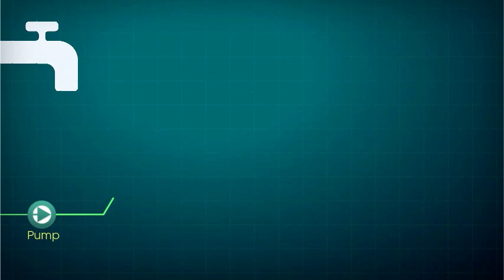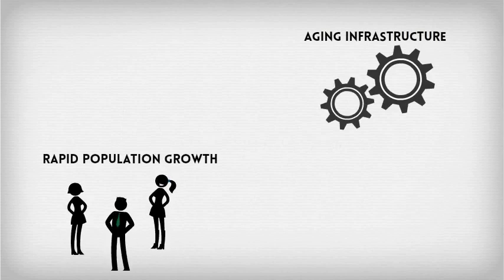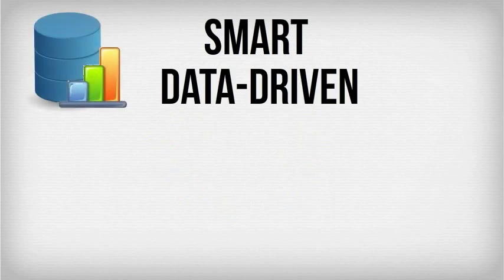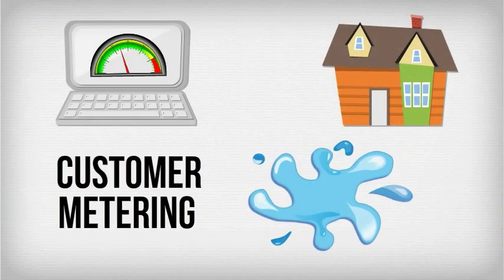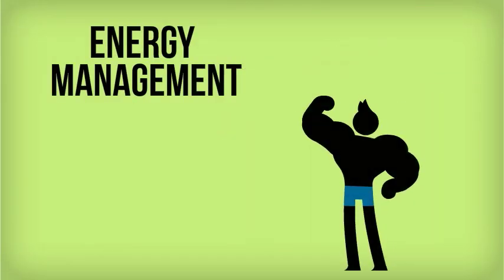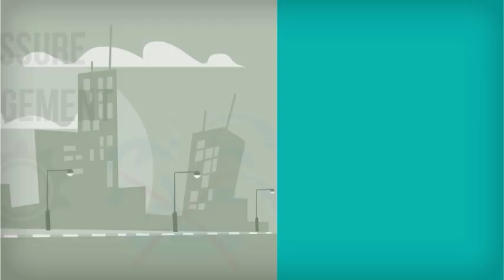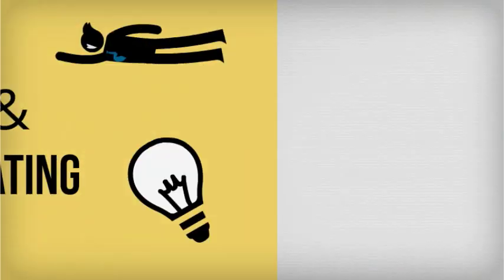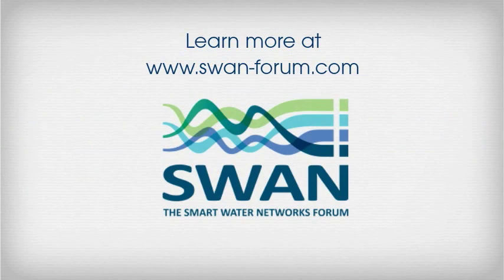The Customer Benefits of Smart Water Networks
SWAN, the Smart Water Networks Forum explores the benefits that different smart water technologies can provide cities and their water customers. The video features five innovative solutions: customer metering, leakage detection, energy management, pressure management, and water quality monitoring.